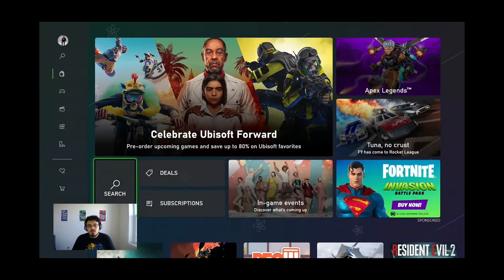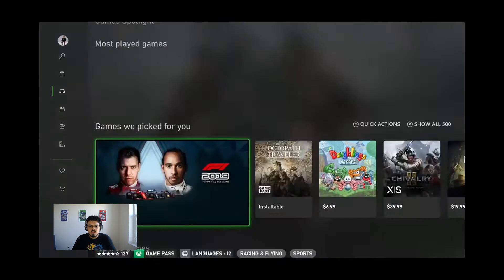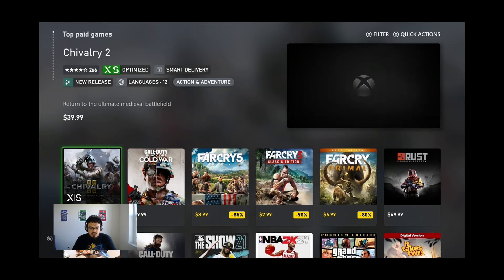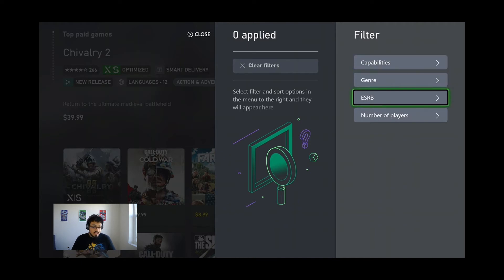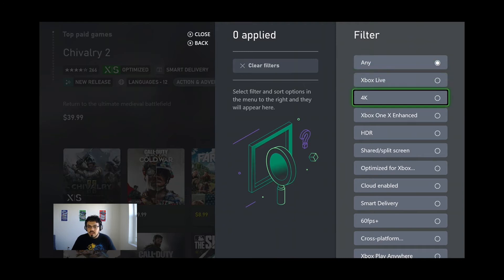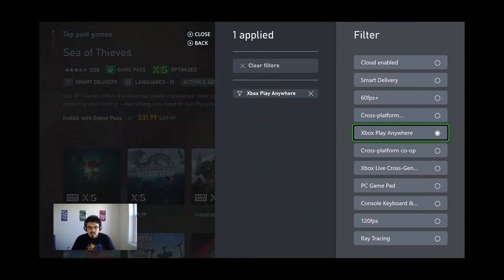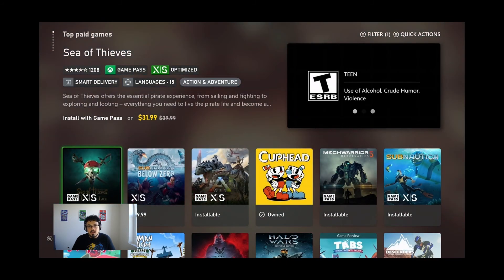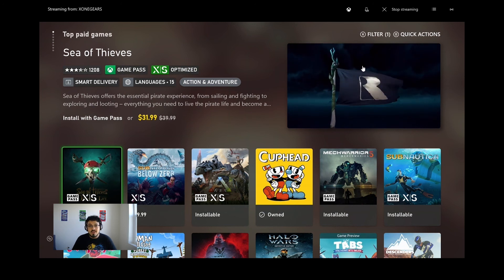How to find Xbox Play Anywhere Games on the Xbox Store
In this video I show you how to use the Filters on the Xbox Store to find Xbox Play Anywhere games.